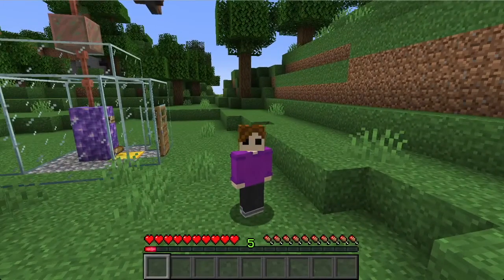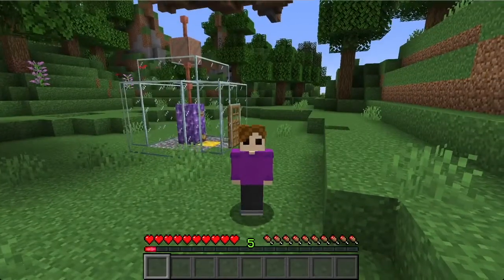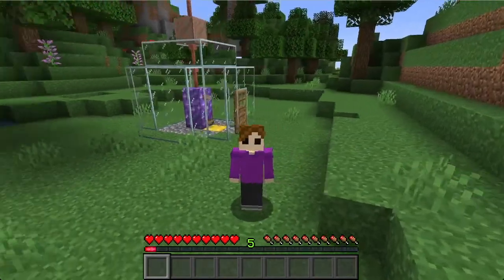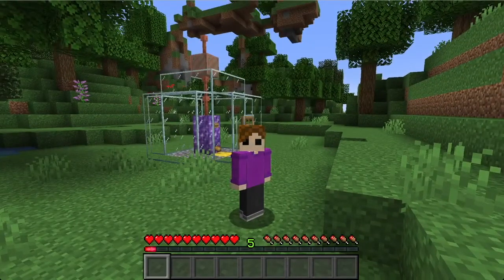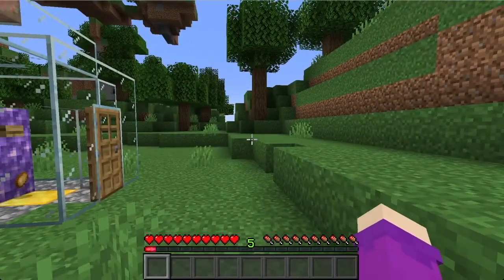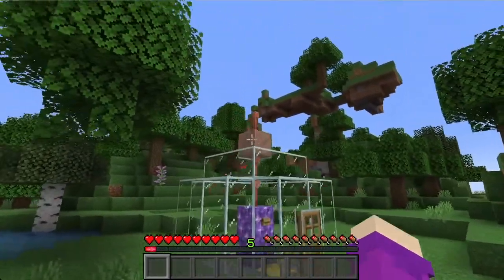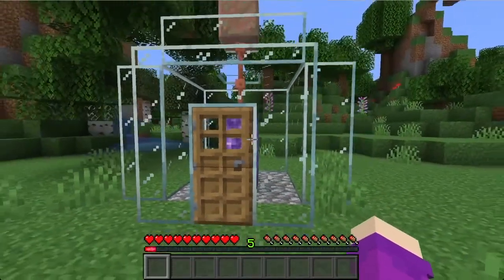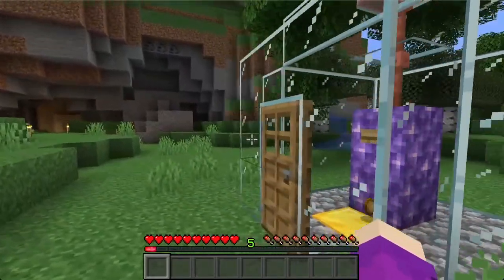Crepler Craft ep. 2 The Glass Box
The second episode of my Crepler Craft series.